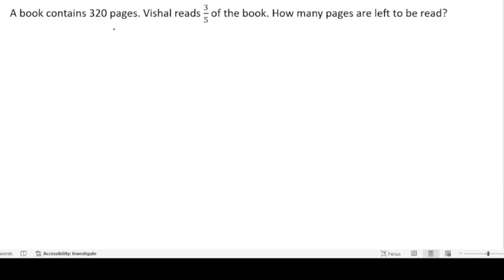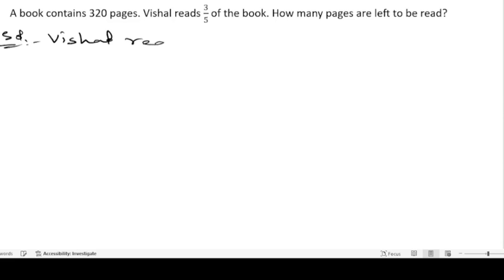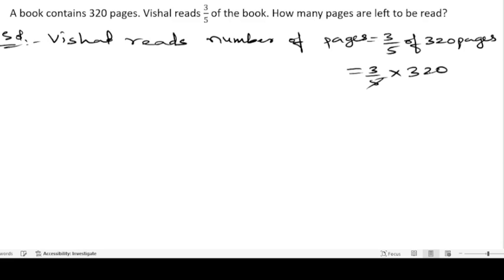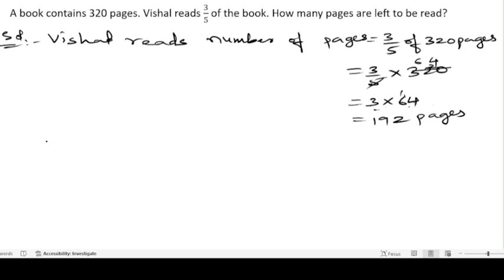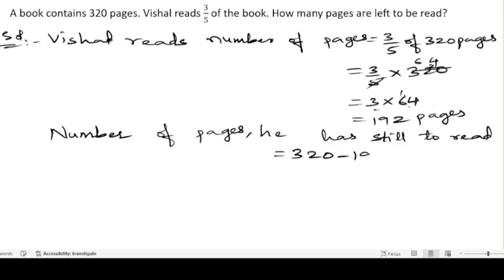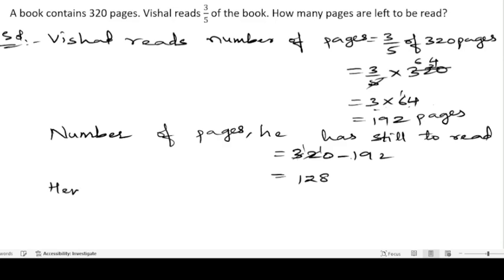A book contains 320 pages.Vishal reads 3/5 of the book.How many pages are left to be read?